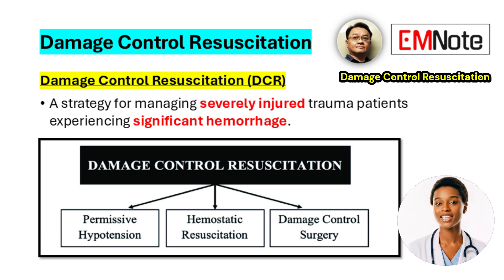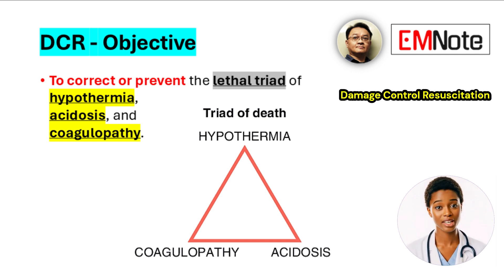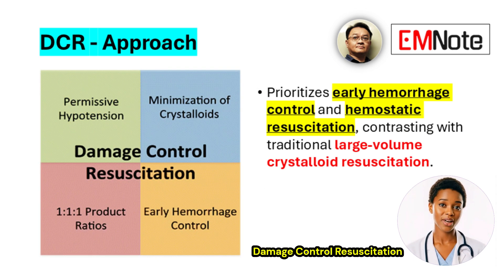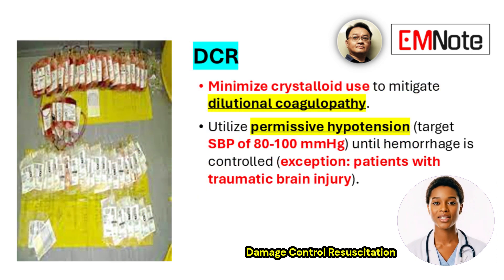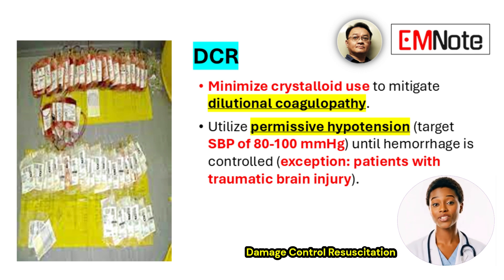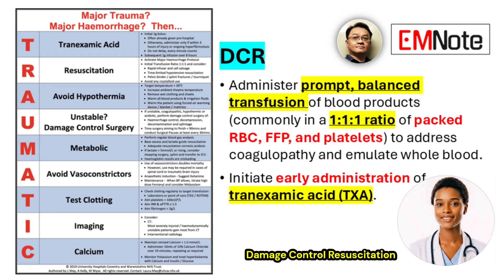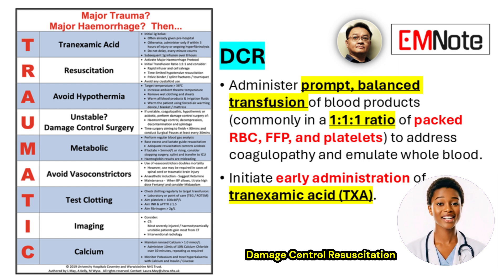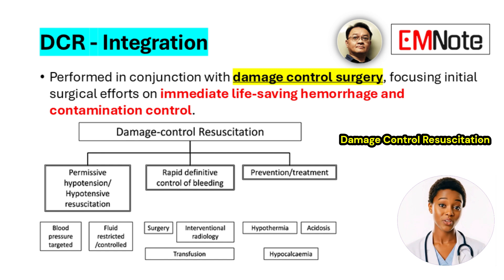Damage Control Resuscitation (DCR)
- A strategy for managing severely injured trauma patients experiencing significant hemorrhage.

Objective
-To correct or prevent the lethal triad of hypothermia, acidosis, and coagulopathy.

Approach
- Prioritizes early hemorrhage control and hemostatic resuscitation, contrasting with traditional large-volume crystalloid resuscitation.

Core Principles
- Minimize crystalloid use to mitigate dilutional coagulopathy.
- Utilize permissive hypotension (target systolic blood pressure of 80-100 mmHg) until hemorrhage is controlled (exception: patients with traumatic brain injury).
- Administer prompt, balanced transfusion of blood products (commonly in a 1:1:1 ratio of packed red blood cells, fresh frozen plasma, and platelets) to address coagulopathy and emulate whole blood.
- Initiate early administration of tranexamic acid (TXA).

Integration
- Performed in conjunction with damage control surgery, focusing initial surgical efforts on immediate life-saving hemorrhage and contamination control.